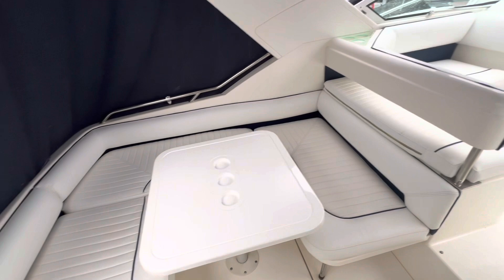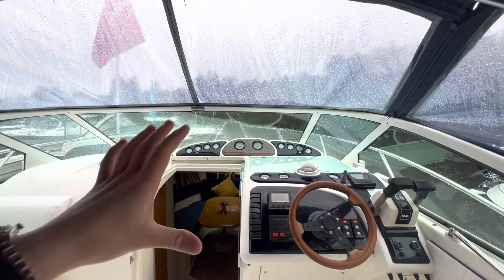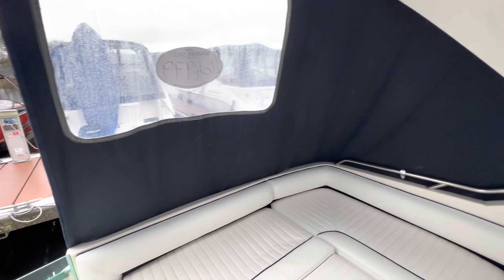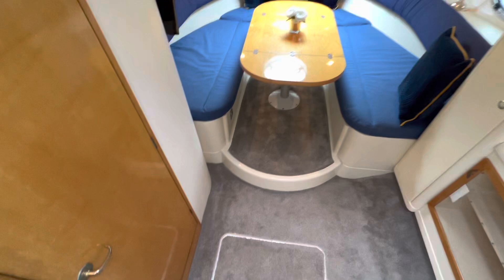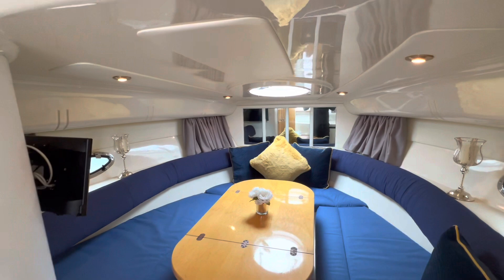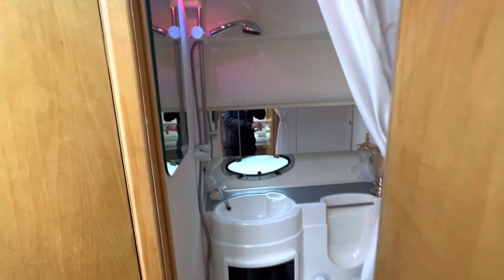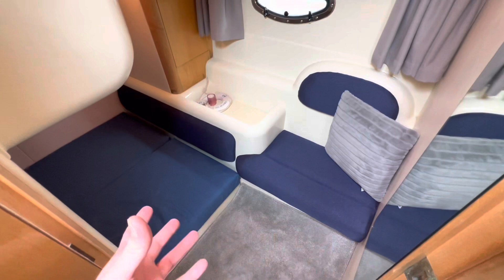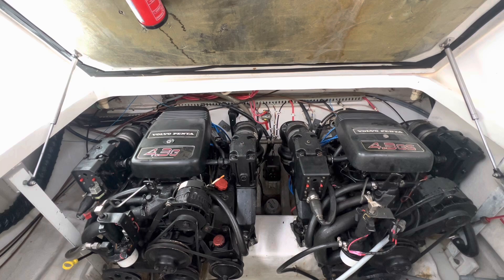1996 Fairline Targa 29 £64,995. Age is but a number!